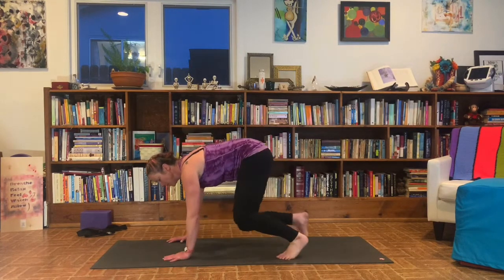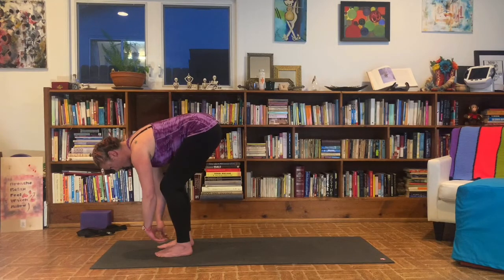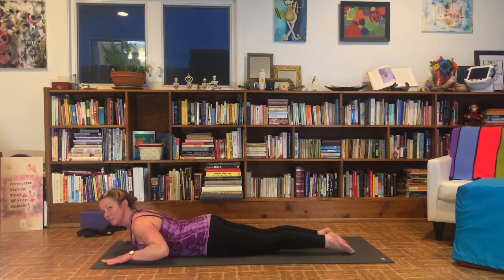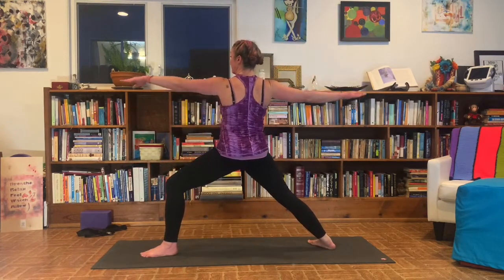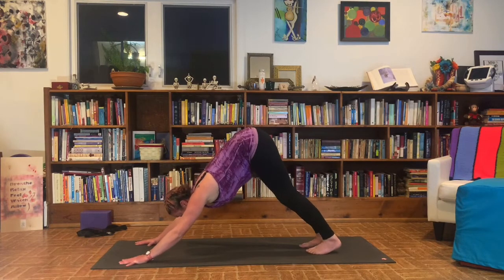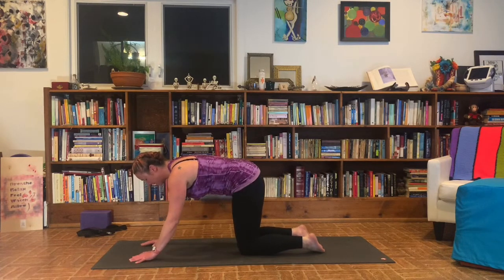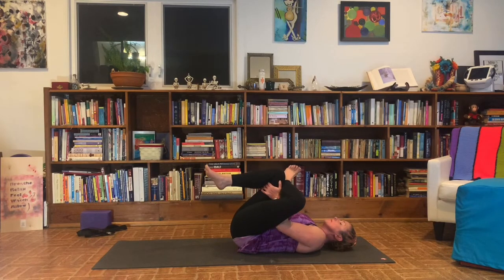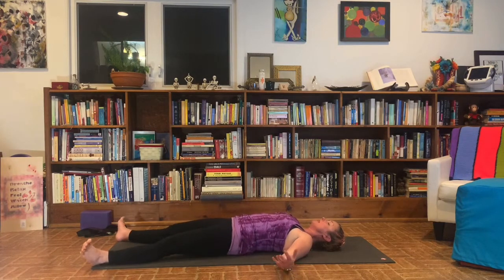Yoga with Jessica